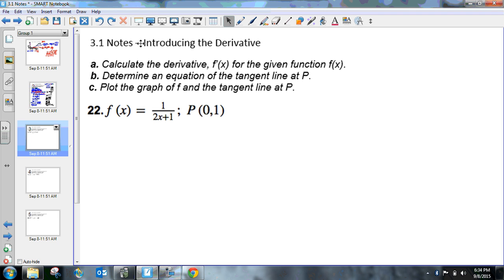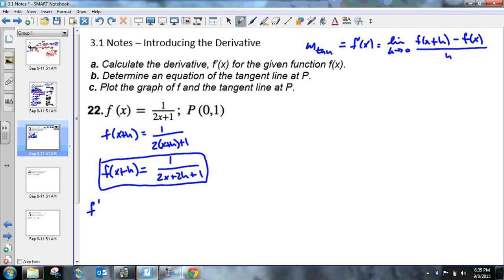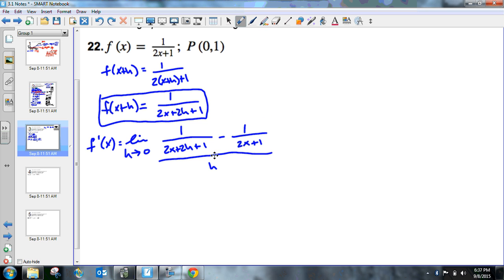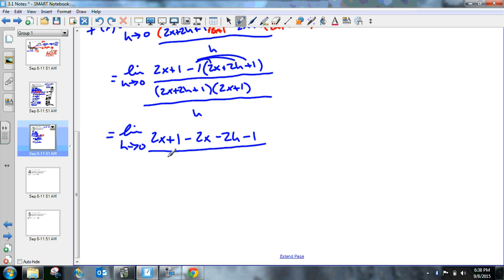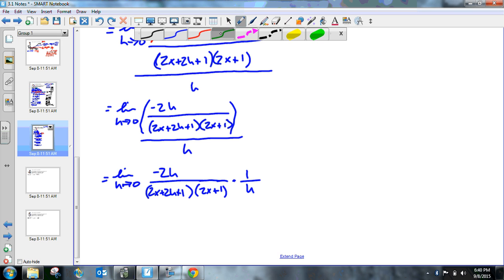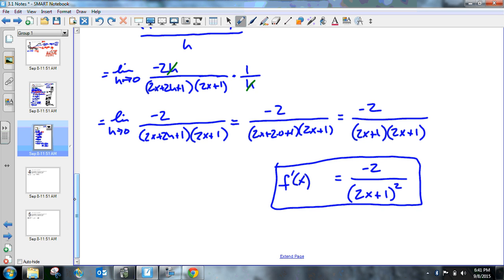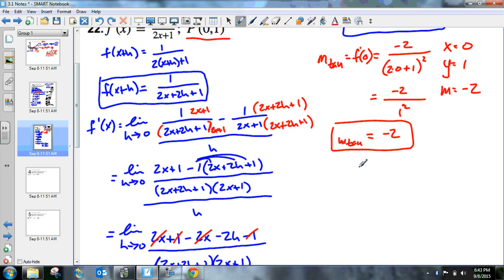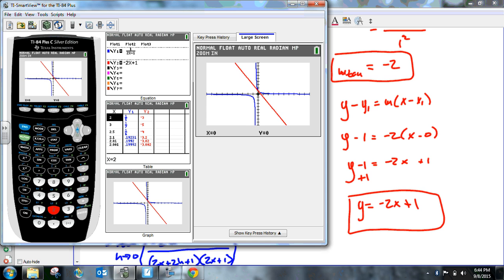Calculus AB - 3.1 Notes Part 4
Using the limit definition of the derivative to write the equations of tangent lines.